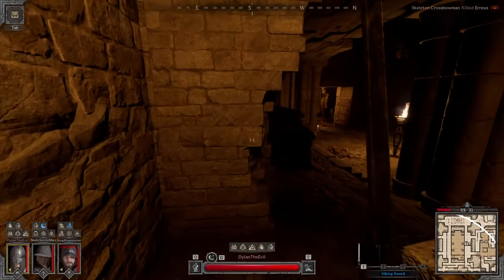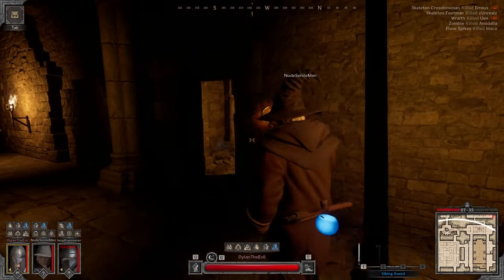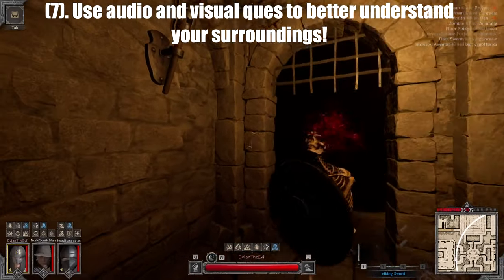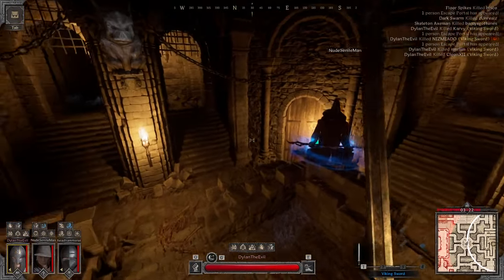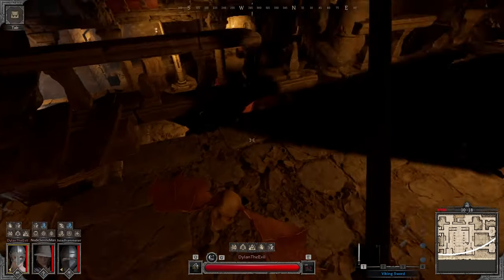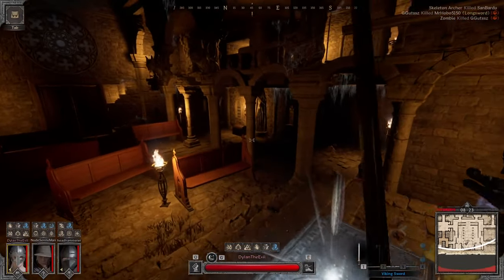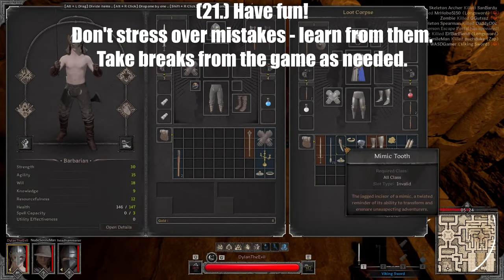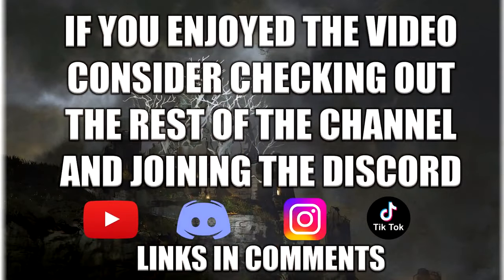THE ULTIMATE BEGINNER GUIDE: 21 USEFUL TIPS FOR PVP | Dark And Darker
Today I cover 21 useful tips players can use in PvP!